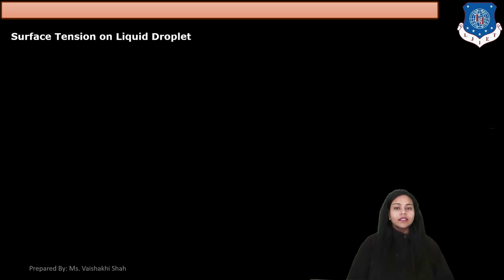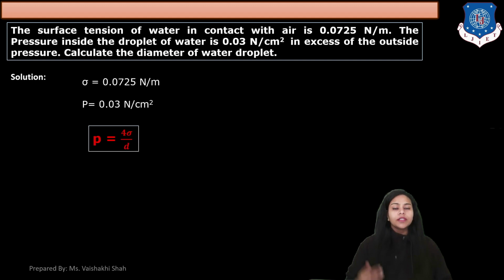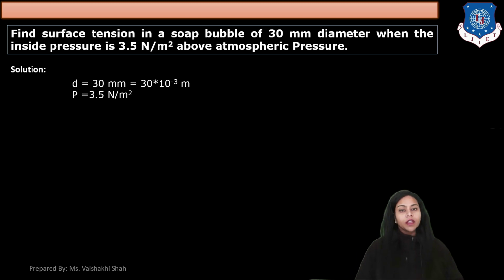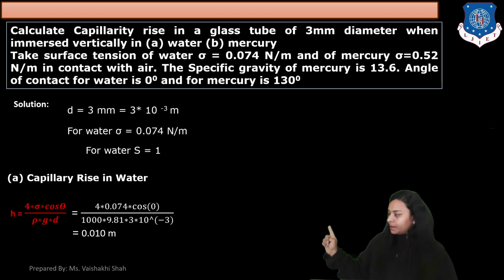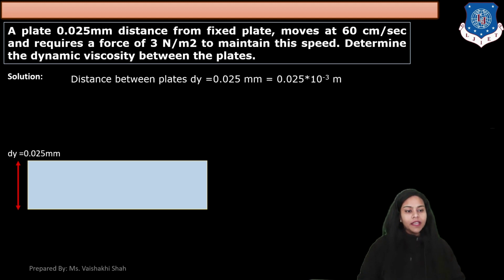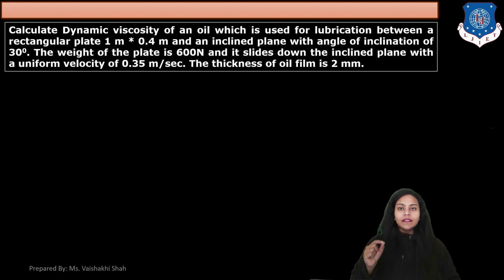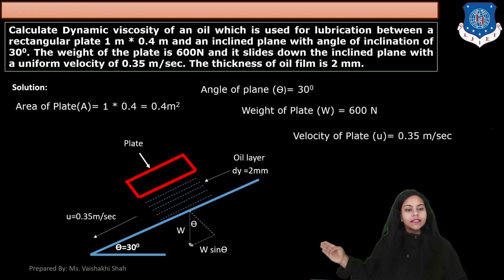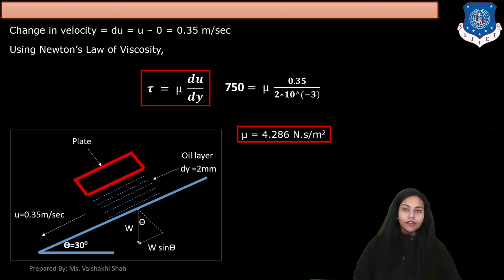Lec-03_Examples on Properties of Fluid | Fluid Mechanics and Hydraulics | Civil Engineering